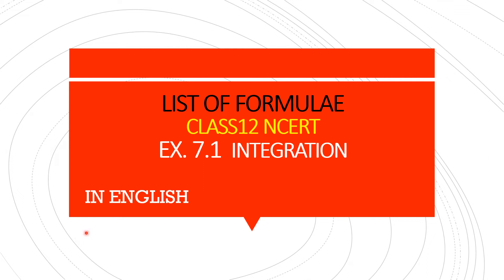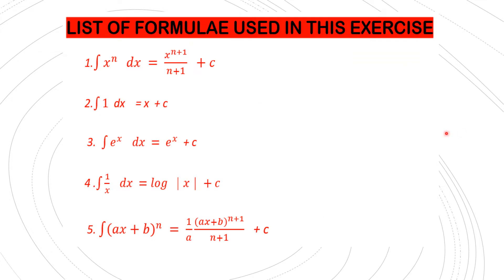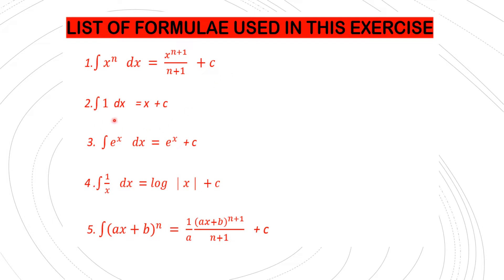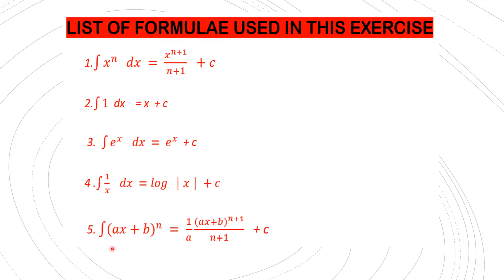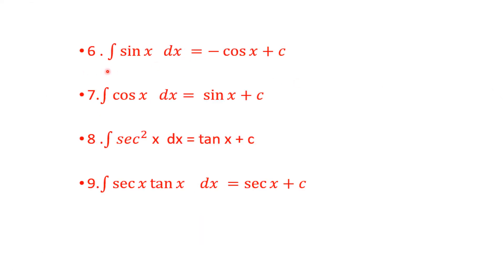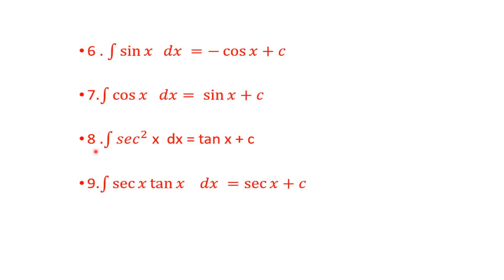LIST OF FORMULAE USED IN EX. 7.1 INTEGRATION CLASS12TH / ENGLISH#NCERTClass12Math#Calculus#CBSE12TH